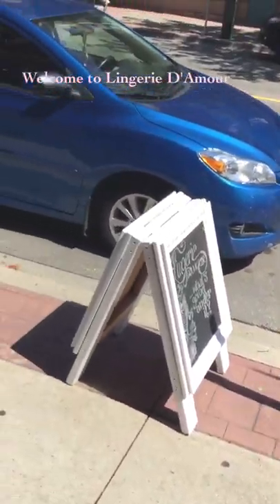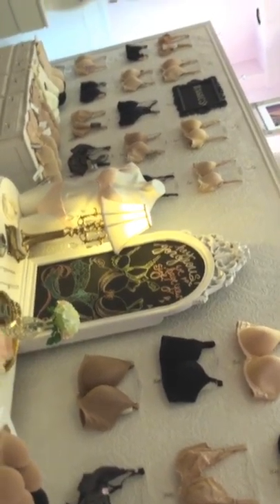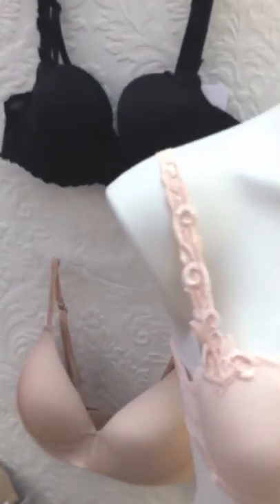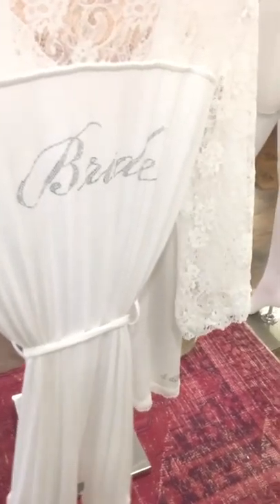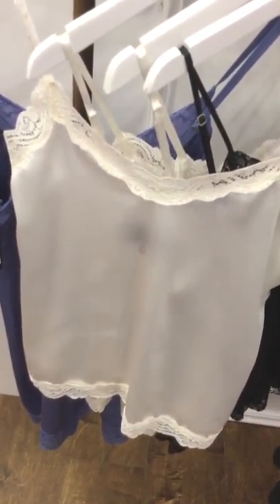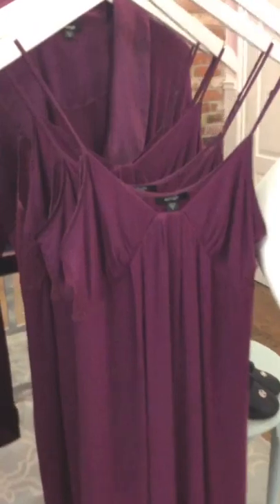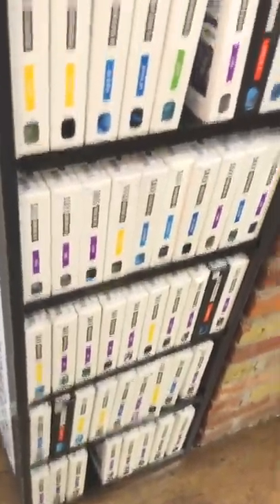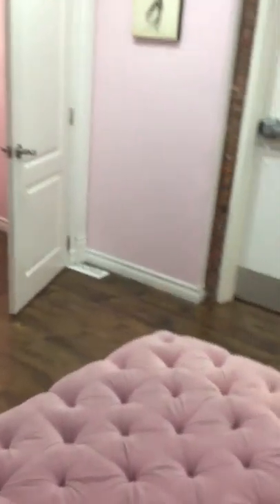Store Tour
Take a tour with store manager Vanessa